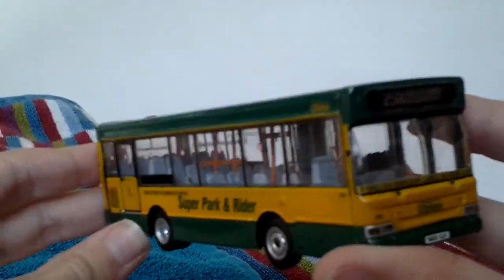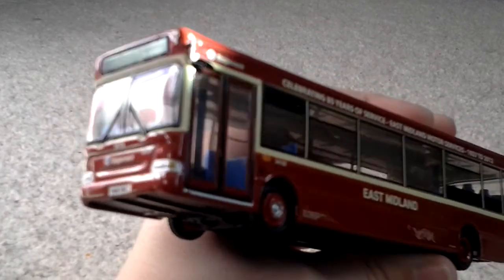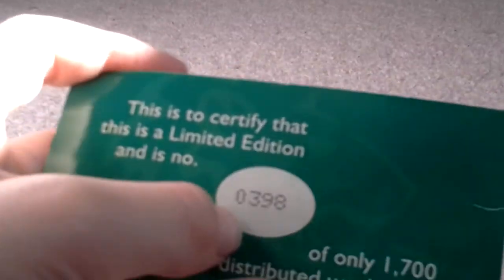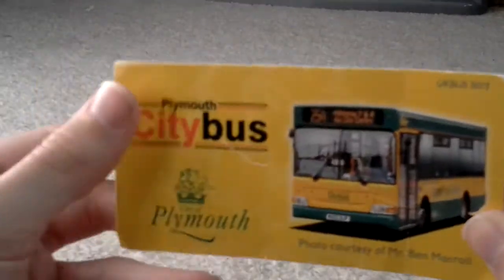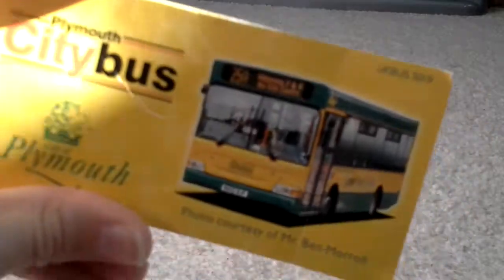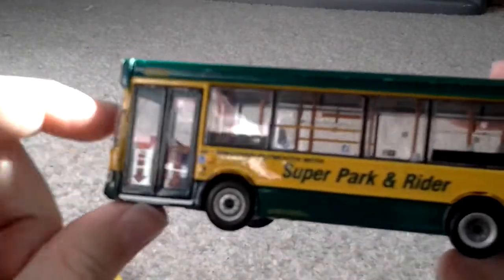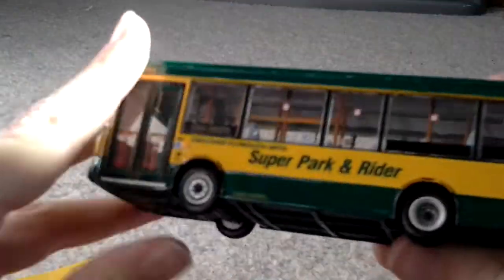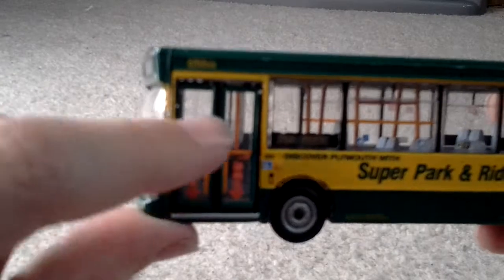C.M.N plymouth park and rider dennis dart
Its registration is WA03 BJF
It is creative master northcord